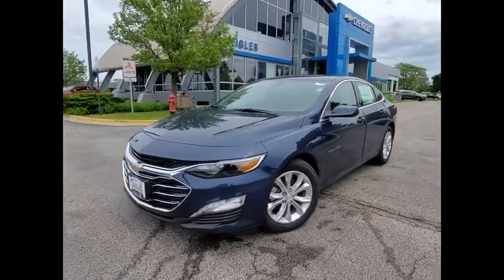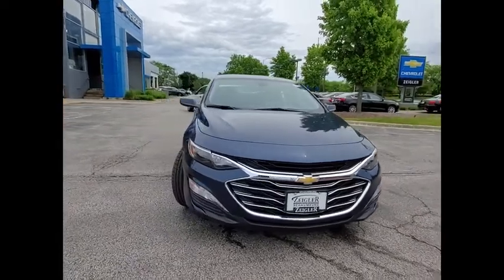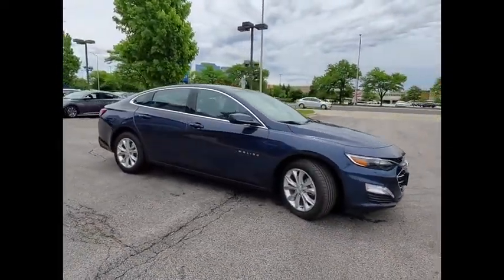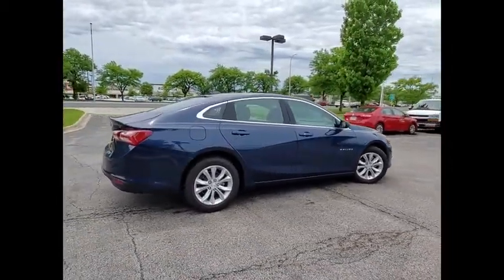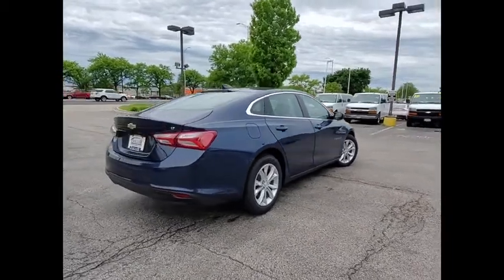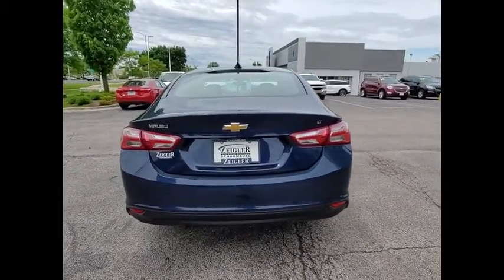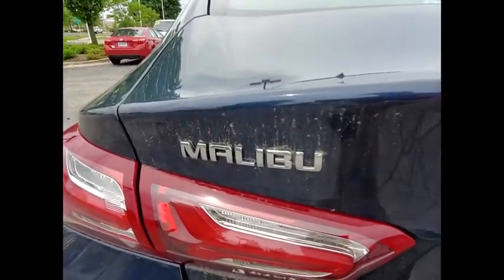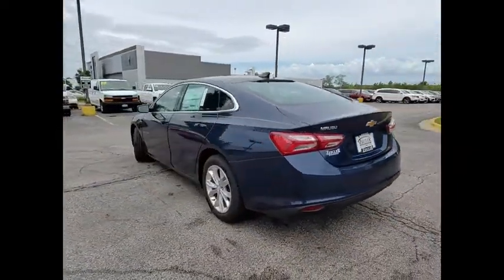2020 Chevrolet Malibu C200731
2020 Chevrolet Malibu LT

Recent Arrival! 2020 Chevrolet Malibu LT Blue Metallic CVT 4D Sedan FWD 1.5L DOHC $6,888 off MSRP! Jet Black Cloth. 29/36 City/Highway MPG Priced below KBB Fair Purchase Price!brWe accept all offers and approve most. Zeigler Chevrolet Schaumburg Guarantees the Best Prices in the Midwest! Tax, title, license, fees and dealer add ons extra. All rebates applied. Special finance in lieu of rebates. See dealer for details. Please keep in mind our inventory changes daily. We can always find what you need. Price includes: $1,750 - Consumer Cash Program. Exp. 02/03/2020